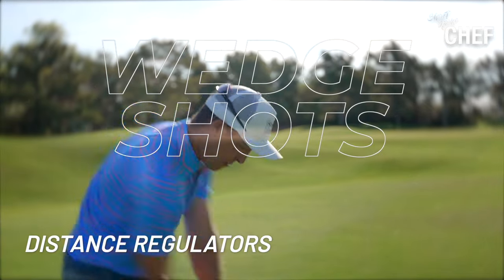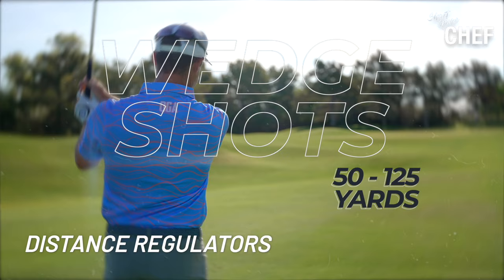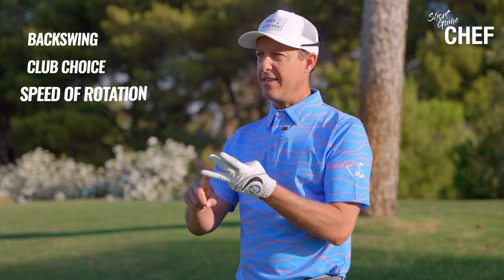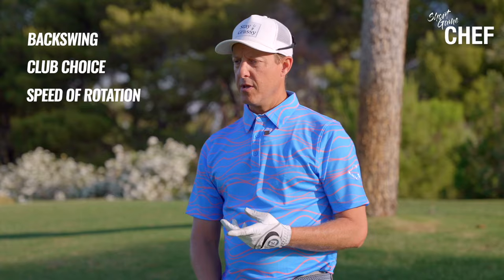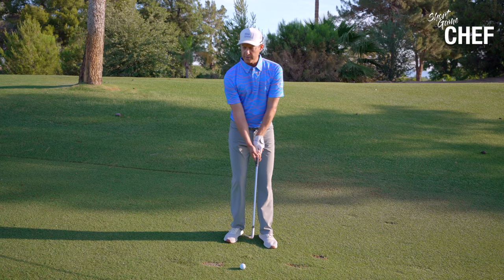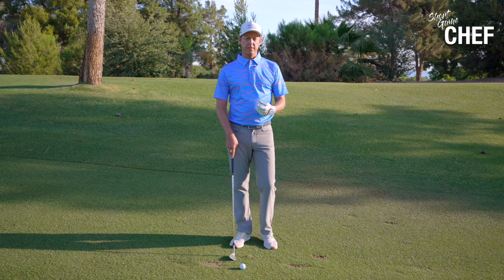Improve your short-game distance control | Short Game Chef | Episode 6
Parker McLachlin is one of the world's best golf coaches and has been the short-game consultant to over 20 PGA and LPGA players including Collin Morikawa, Keith Mitchell, Kevin Streelman, Anna Nordquist, and more.

Now he is here to share the ingredients to improve your wedge game from 50-125 yards.

At GOLF.com, we're here to help you live well, play well. From the Top 100 Courses in the World to the Top 100 Teachers in America, we connect you with the places and people that make golf the greatest game in the world. Our personalities provide exclusive access to Tour pros, celebrities, and golf's colorful characters.